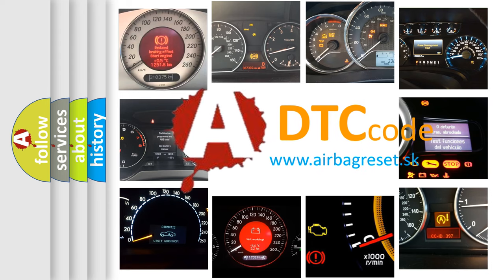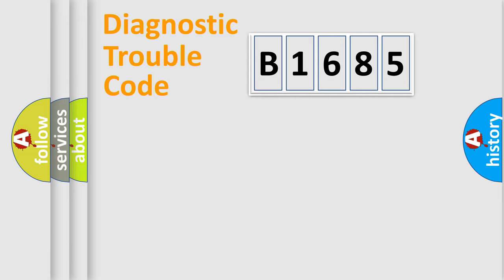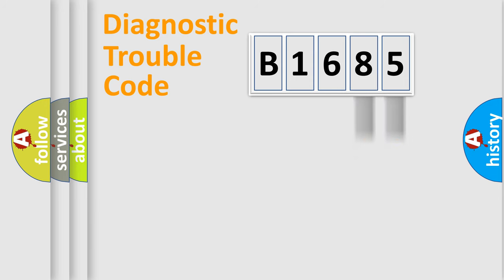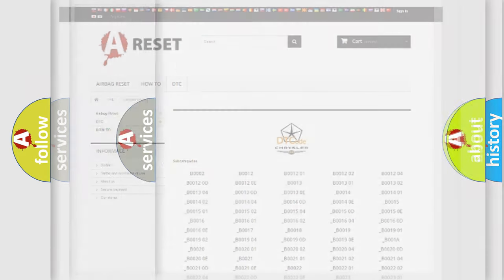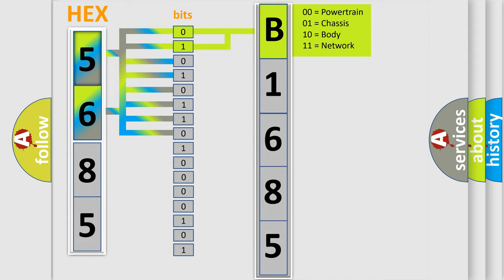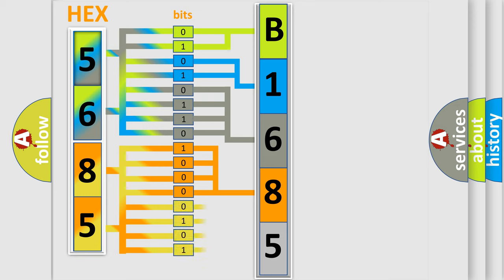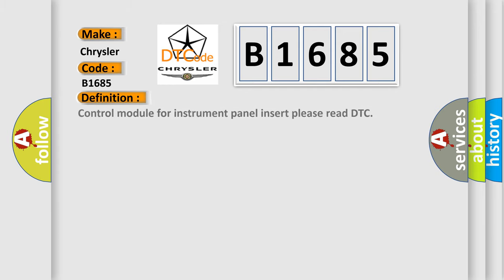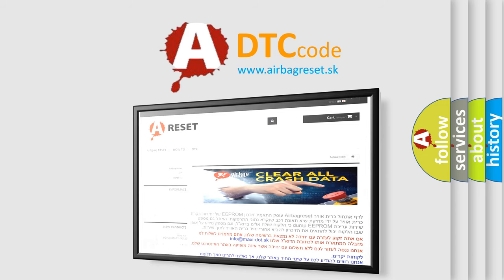DTC Chrysler B1685 Short Explanation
Contents:
0:21 Basic DTC analysis according to OBD2 protocol standard.
1:48 Insight into programming
2:58 A diagnostically understandable description of the Diagnostic Trouble Code
3:05 Basic error definition

Make:
Chrysler
Code:
B1685
Definition:
Description:
Communication time after T15 on &gt;1 Sec.